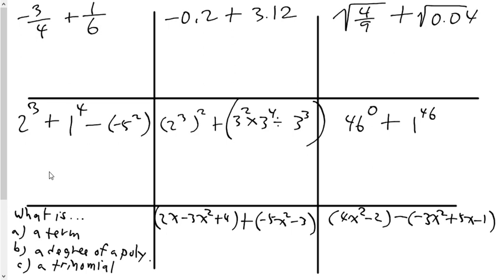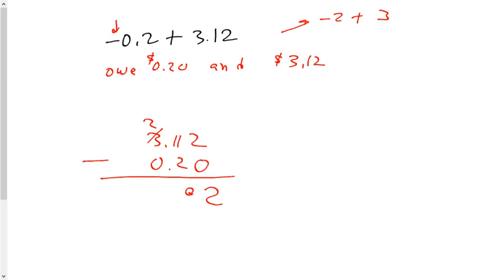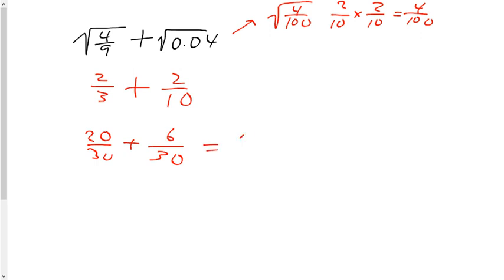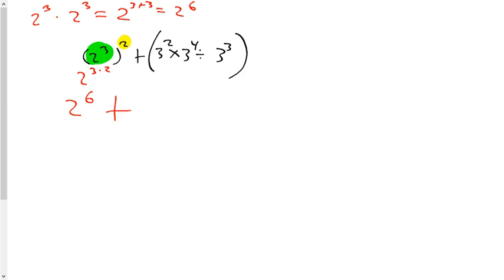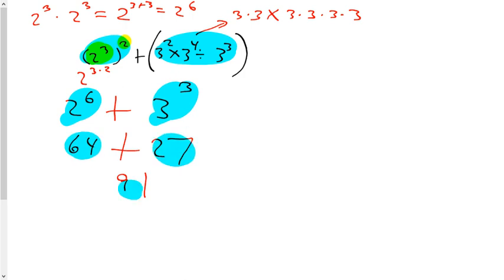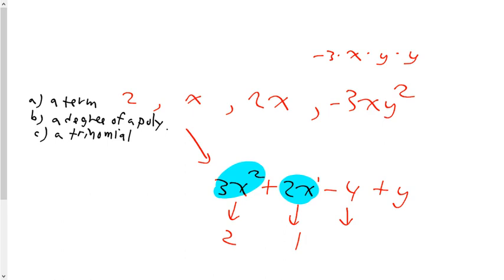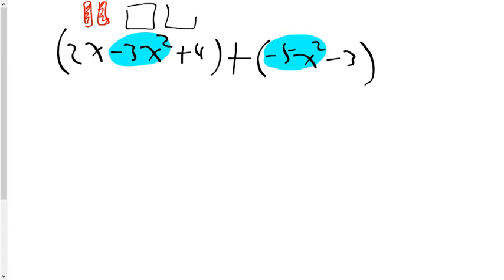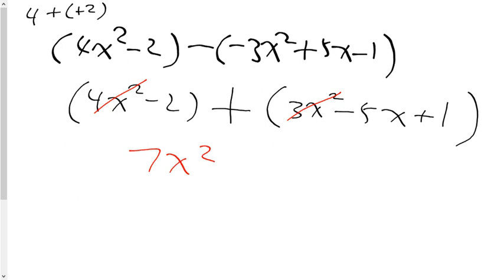January 3rd 9fer Reachback